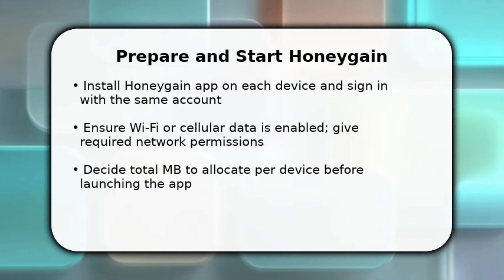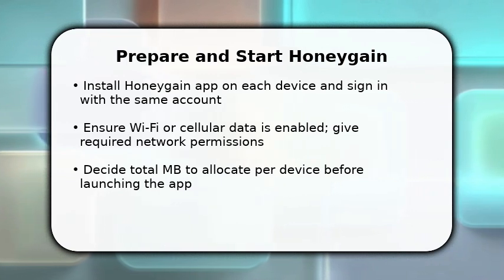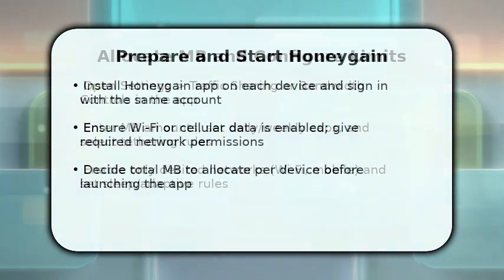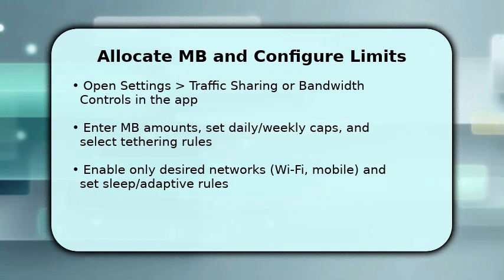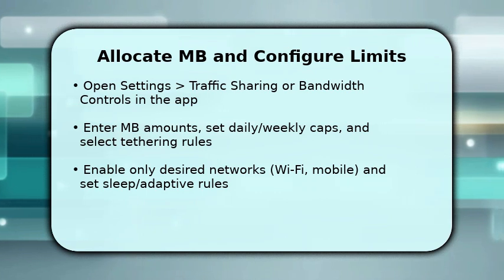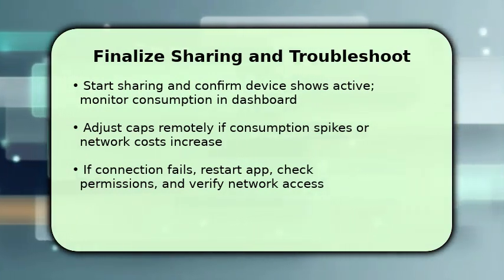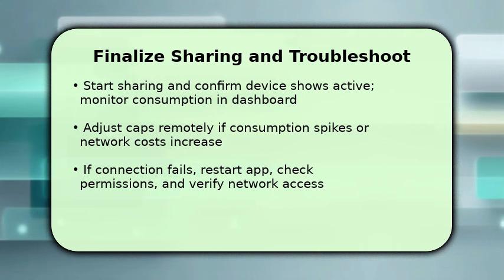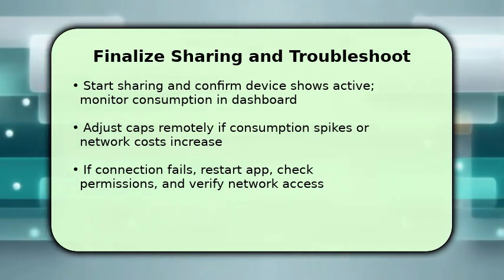How to Share Mb in Honeygain (full Guide)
Discover the step-by extricate process of sharing MB in HoneyGain, a comprehensive guide for users seeking to maximize their digital assets. Learn about transfer methods and best practices directly from our expertly produced video tutorial.

how to share mb,